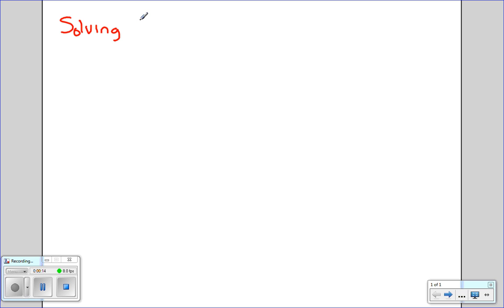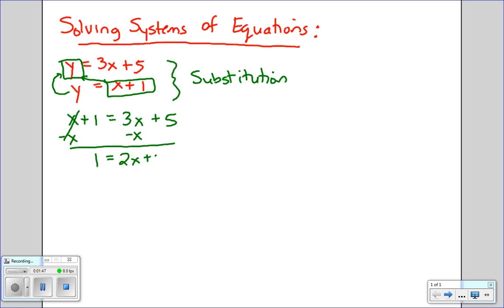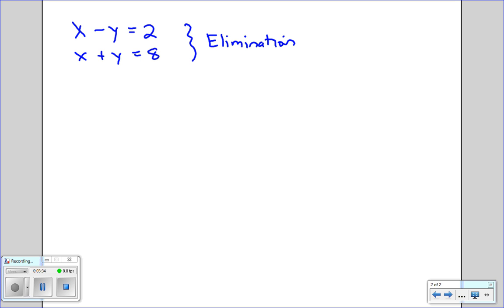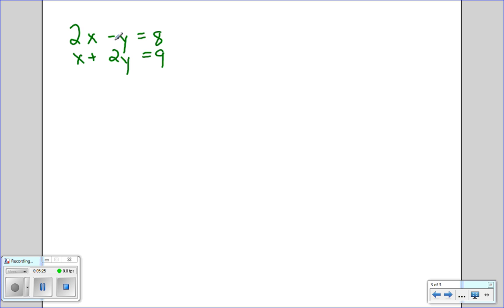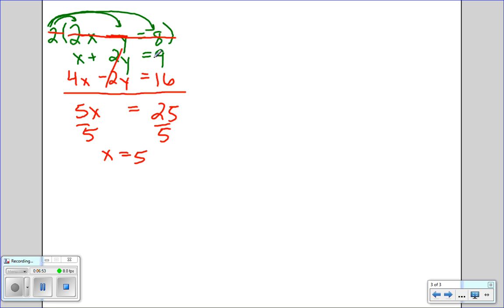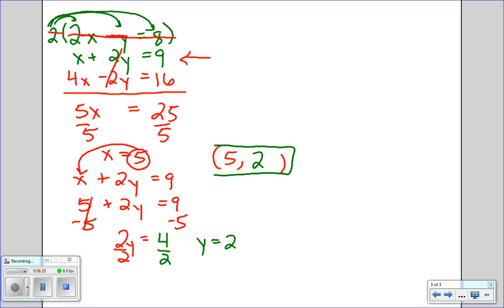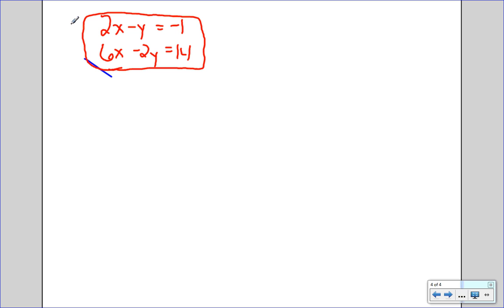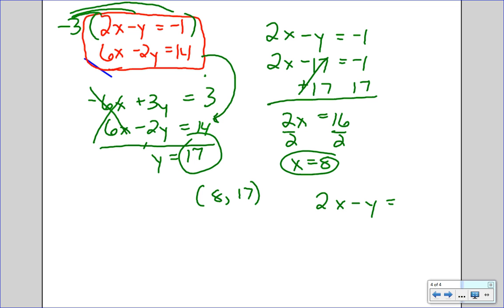Solving Systems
This video will teach you how to solve systems of equations. It focuses on using the elimination method.